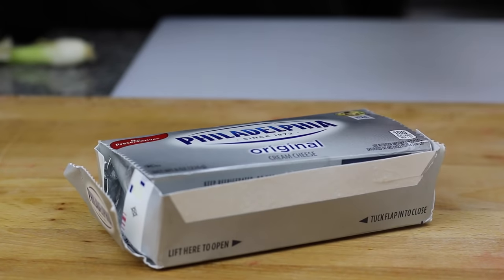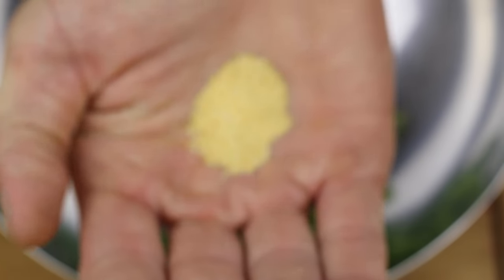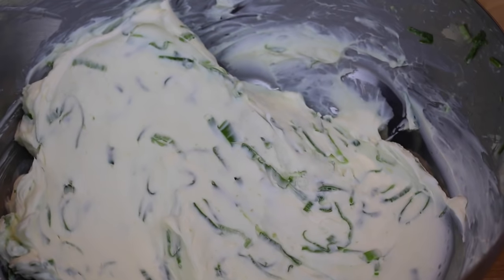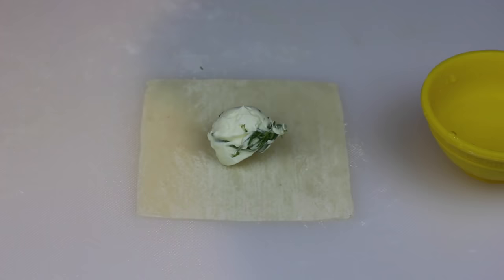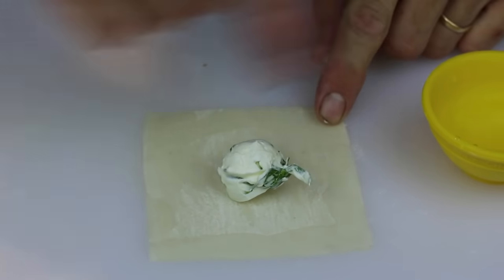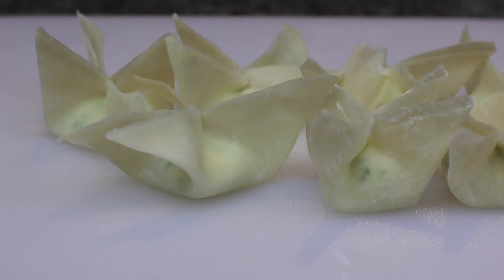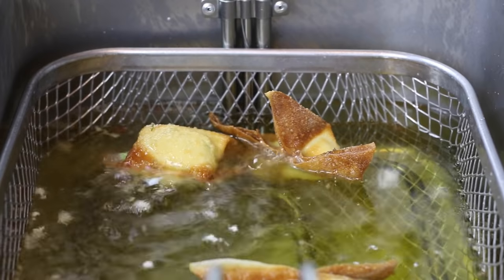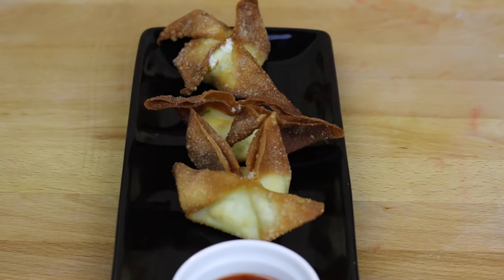Copy Cat Panda Express Cream Cheese Rangoons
Copy Cat Panda Express Cream Cheese Rangoons RECIPE!! watch how and learn!! :)

recipe:
(1) 8 oz cream cheese
2 green onions (scallions)
1 tbsp of garlic powder
1 package of won ton wraps

Adress to the name :
Meet The Presleys
or
Joshua Eyer

AUG 11TH was OUR 2 YEAR ANNIVERSARY! AND YOU WILL SEE JOSH PROPOSING TO ME, IT WAS THE MOST AMAZING DAY OF MY LIFE AND OUR LIFE TOGETHER AS A FAMILY.

WE ARE Meet the Presleys
videos we make:
pranks,cooking,diy, & Ramdom vlogs of our life
this channel Shares life events, with pranks when you least expect them, as well as DIYs , and of course cooking videos! Sara and Josh are both culinary graduates that love to cook. Sara expertise is baking, pastries, and drinks. Josh's expertise is savory food as well as kitchen basics. Charles is our son whom we love and include when ever we can and love to share our life with him and can not wait to teach him how to cook.